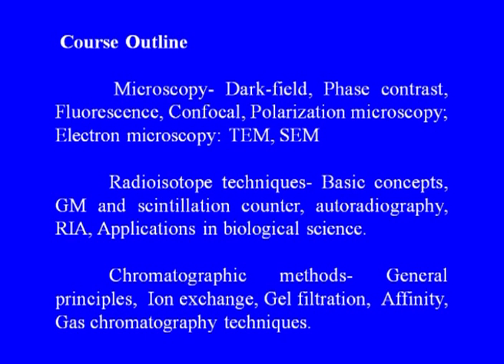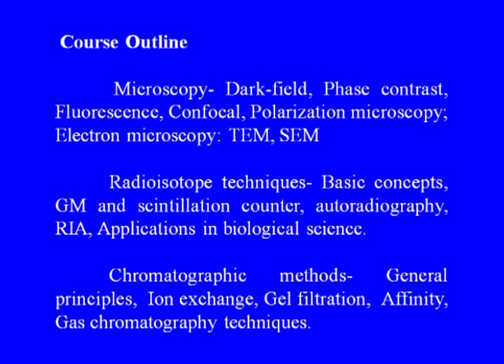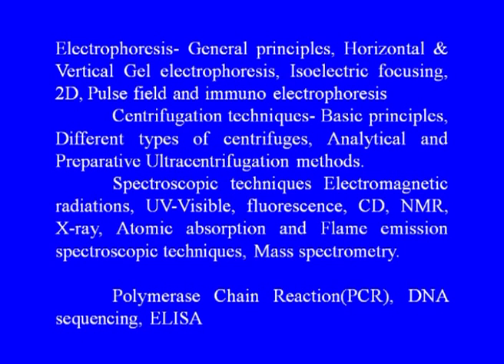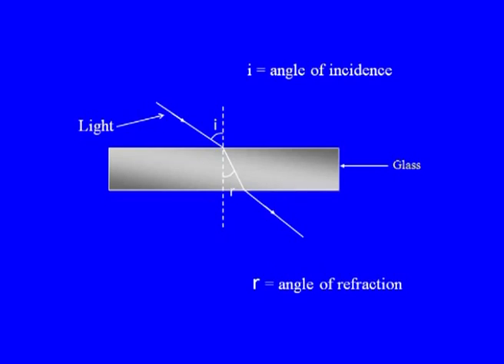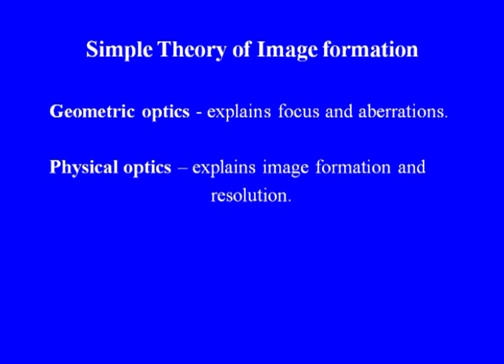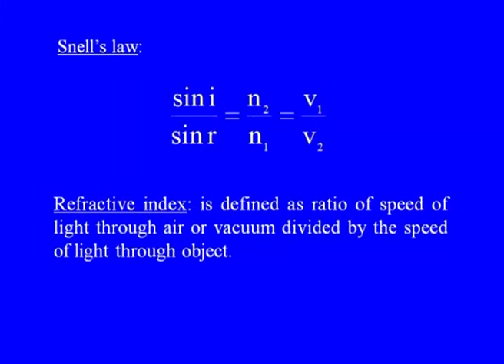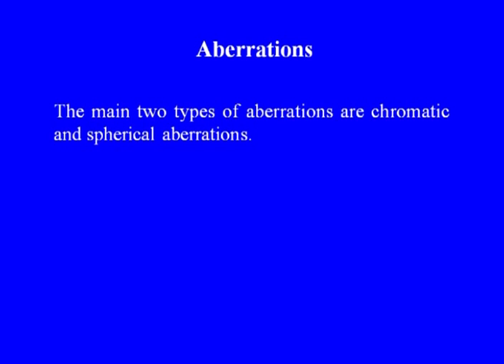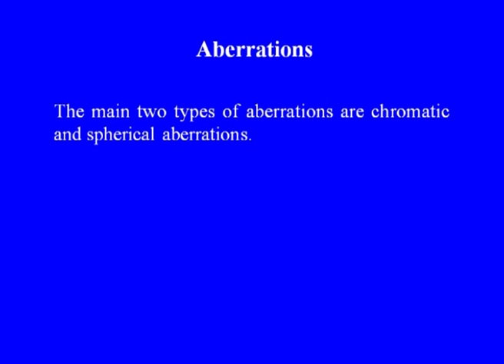Basic concepts in microscopy 1